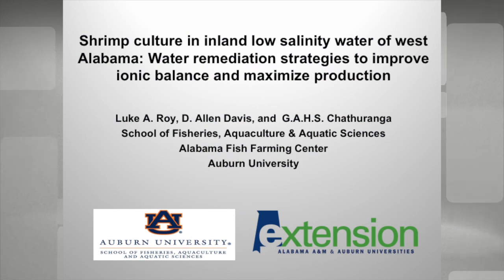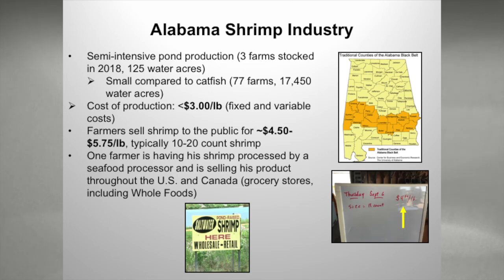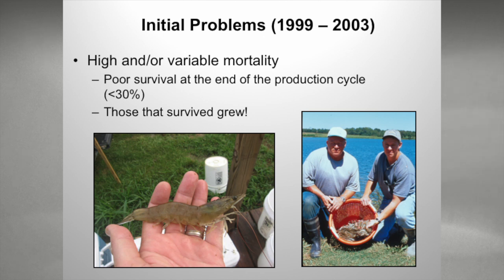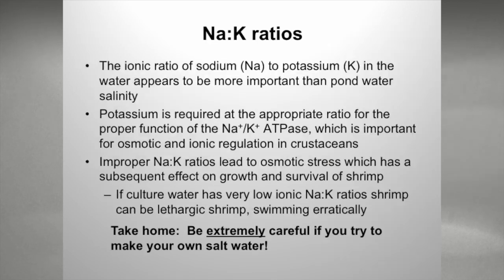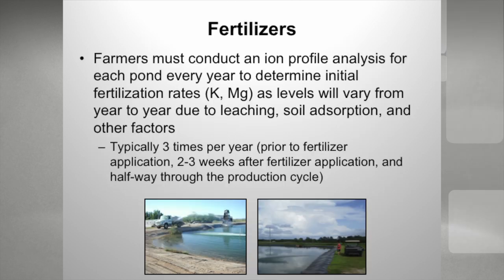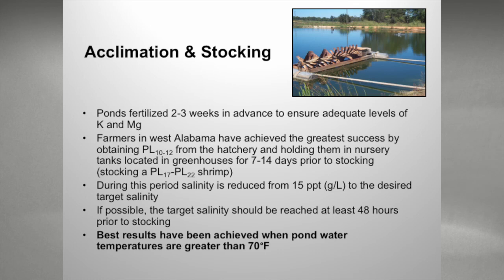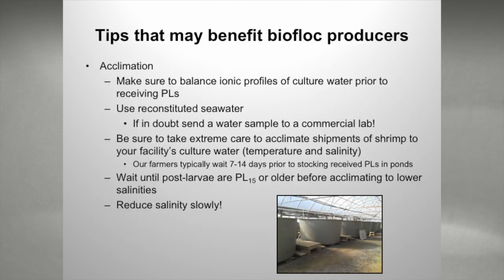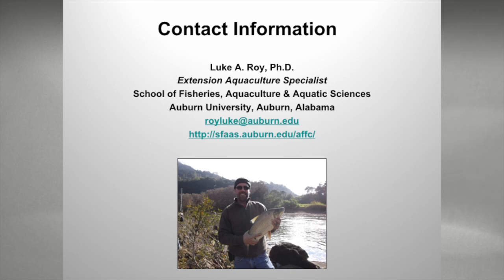Shrimp Production in Inland Low Salinity Water West of Alabama by: Roy D. Davis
Roy D. Davis presents on Shrimp Production in Inland Low Salinity Water West of Alabama: Water remediation strategies to improve ionic balance and maximize production